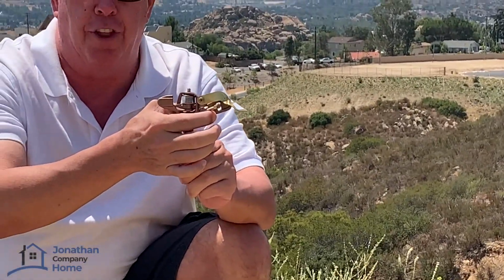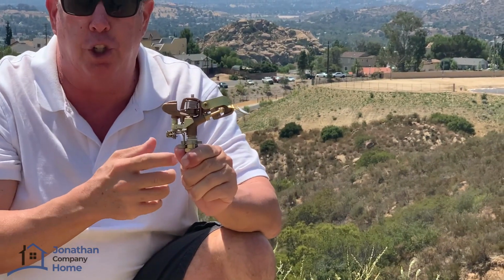Woolsey Fire The Speed & Solutions